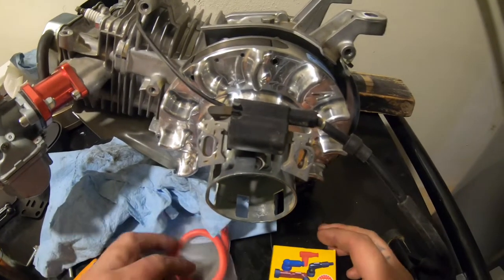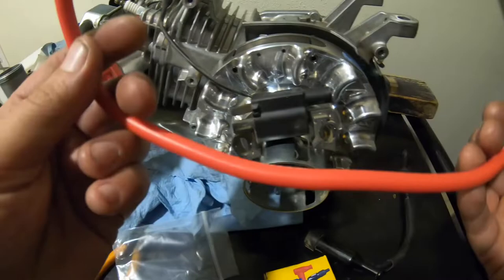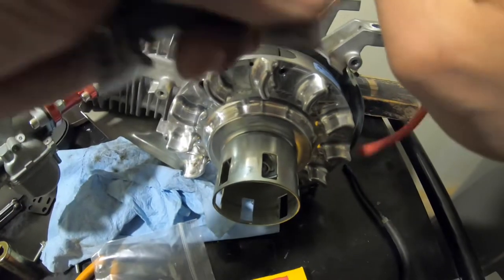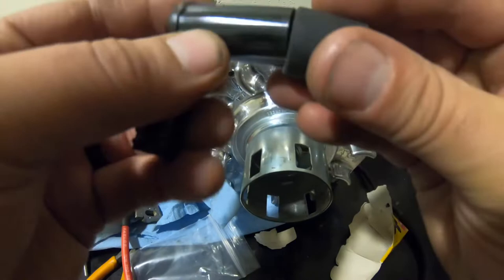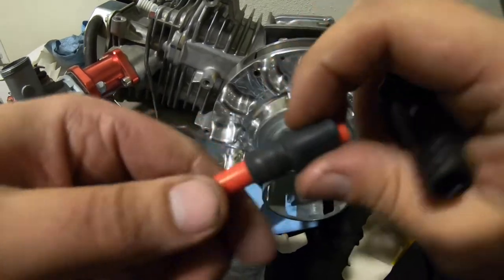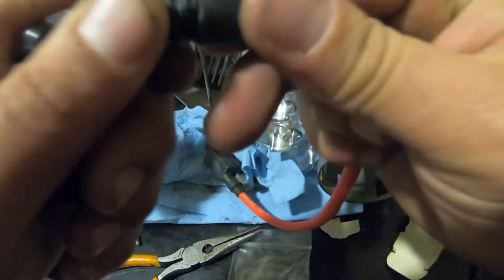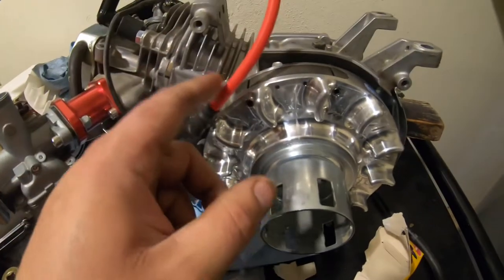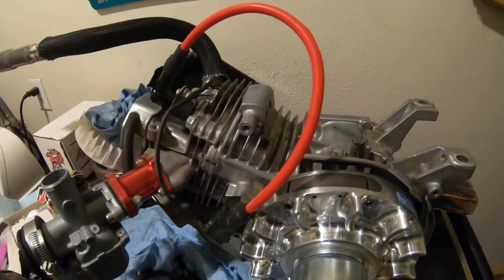Predator 212 performance coil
How to make a performance coil for a predator 212

Cheap to do and get better spark ⚡️
Taylor 1 foot wire off eBay
Ngk sparkplug boot

Cost about $10 dollars and some time